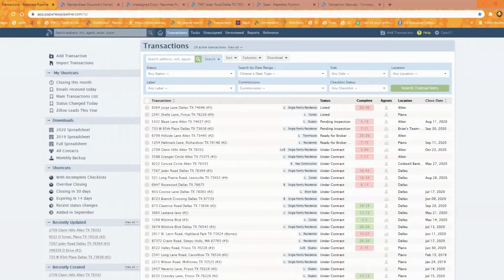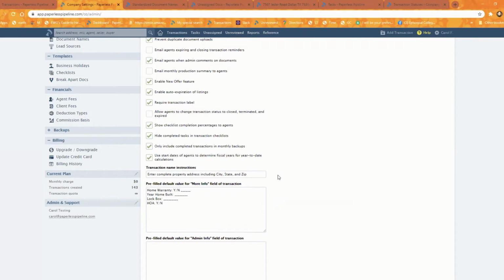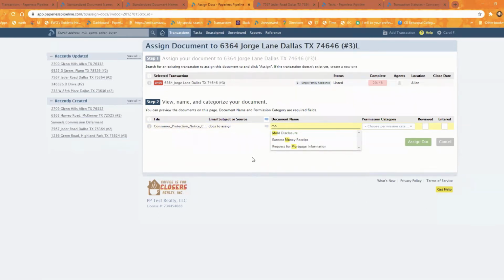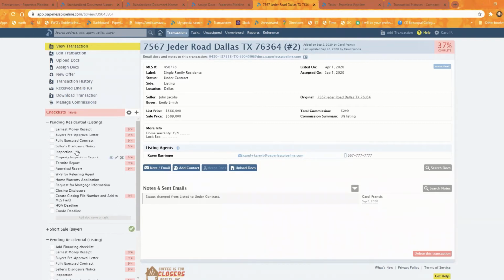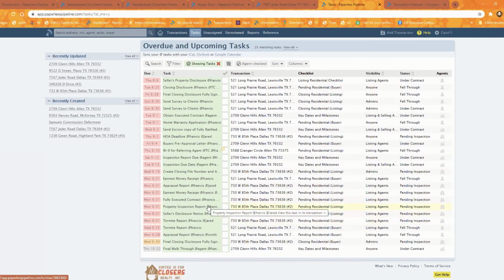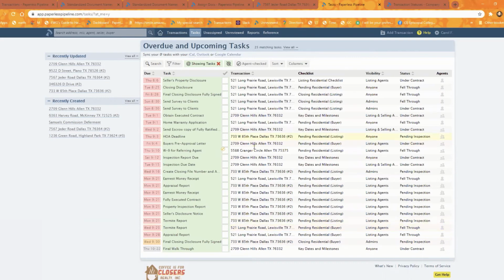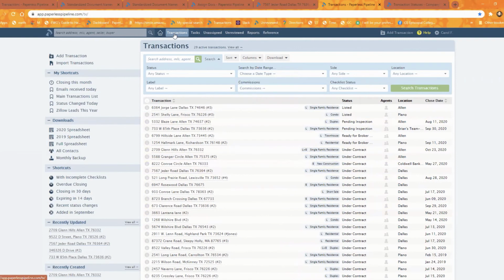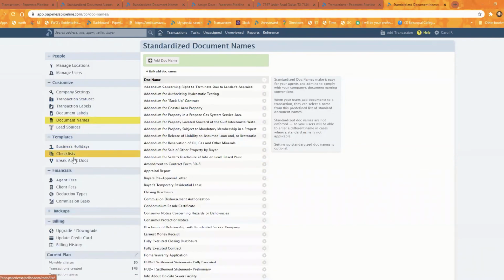Paperless Pipeline Pro Webinar 78 - Easy on the Eyes: Keeping your data manageable and easy to read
Pop in this week to learn several ways to keep your Pipeline data as clutter free and easy to wield as possible.